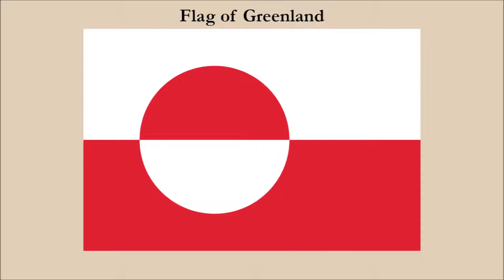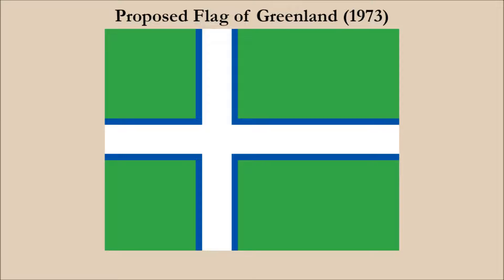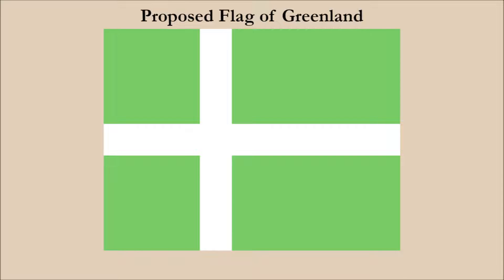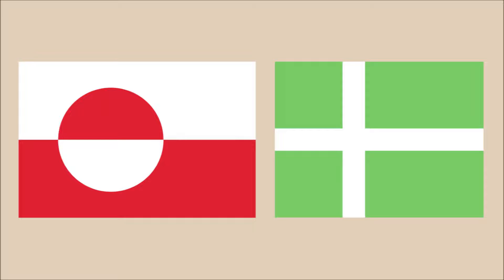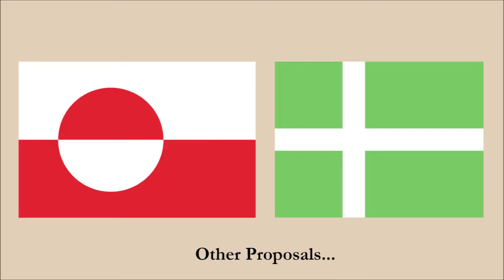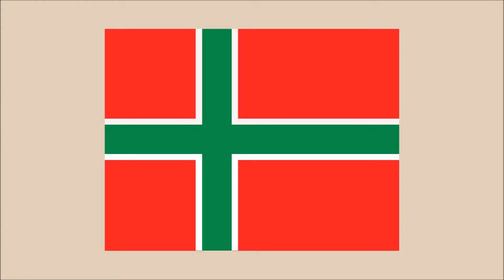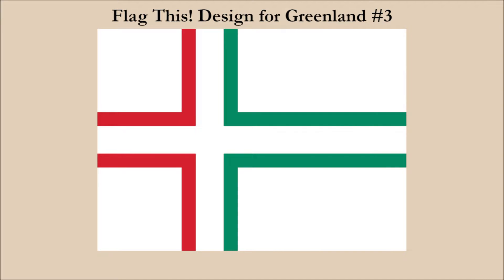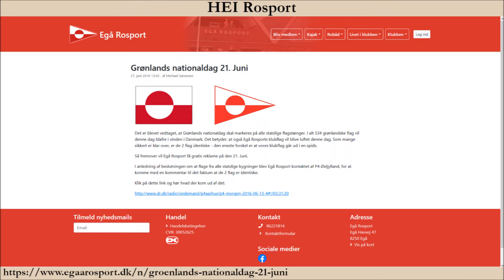Should Greenland Change Its Flag To A Nordic Cross Design?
We discuss the flag of Greenland and look at Nordic Cross proposals.